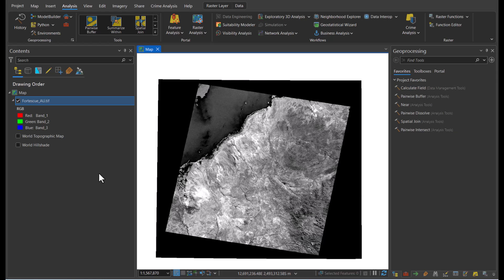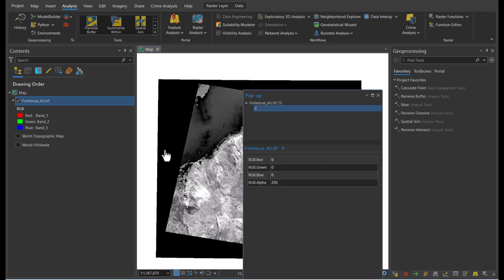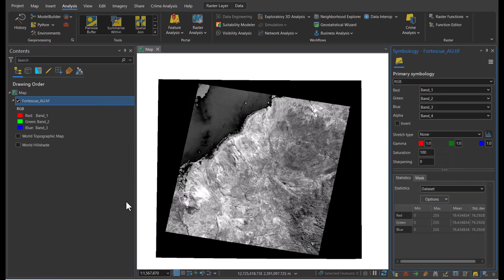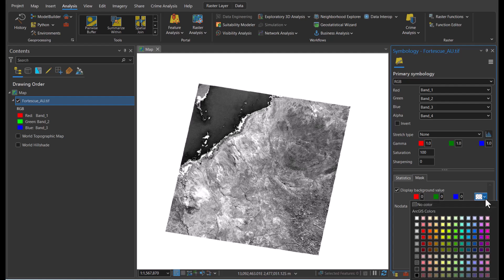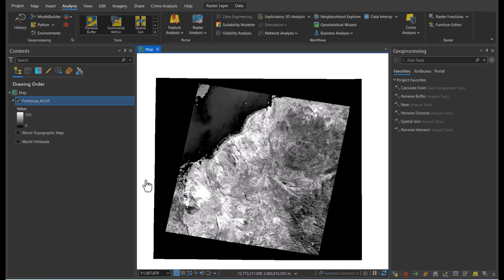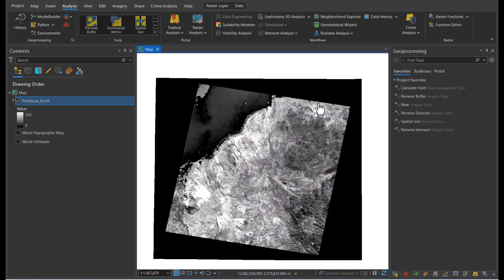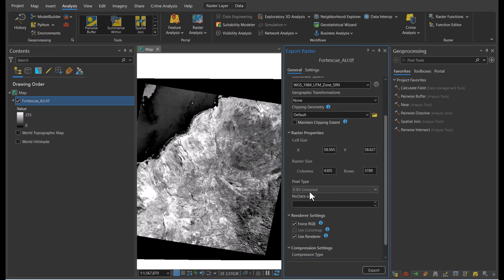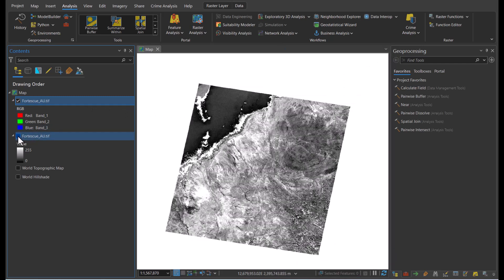How to Remove Background of Raster Imagery in ArcGIS Pro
Have you ever wondered how to remove the black background of raster imagery in ArcGIS Pro? In this video, we’ll guide you through the process using symbology and geoprocessing tools.

Questions about rasters in ArcGIS Pro? Ask in the comments below 👇

For a more in-depth explanation on removing the background of raster imagery in ArcGIS Pro,

0:00 – Introduction
0:14 – Mask the background
1:09 – Export Raster
1:58 – Outro